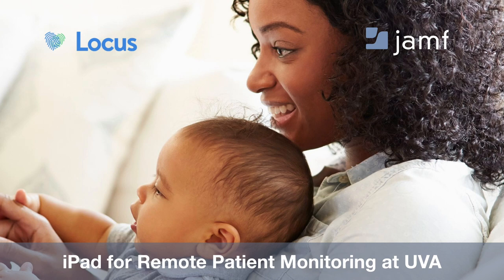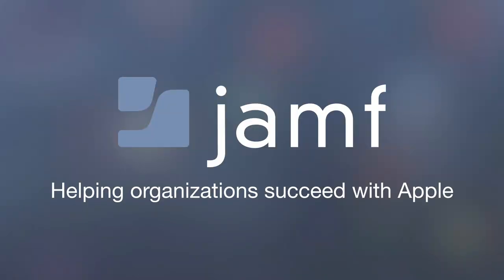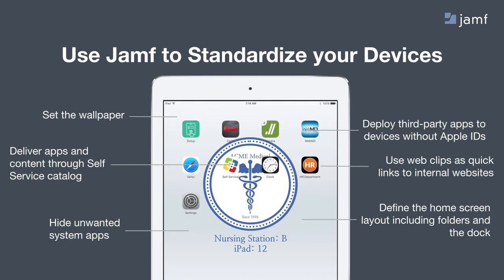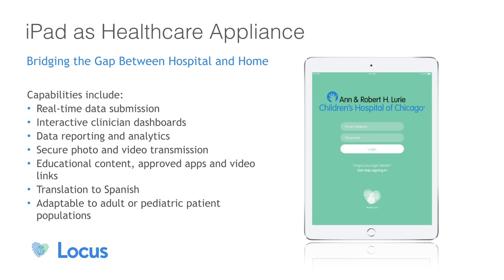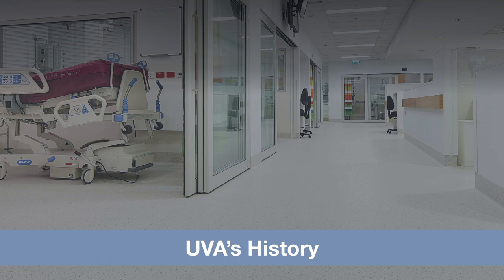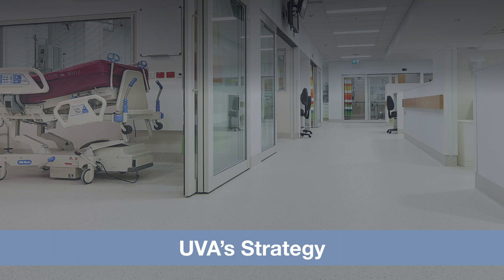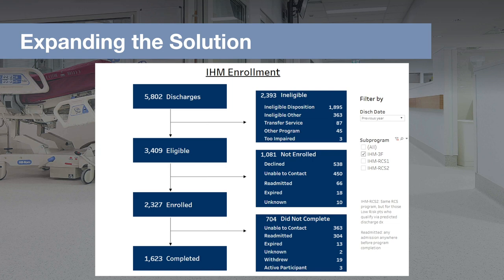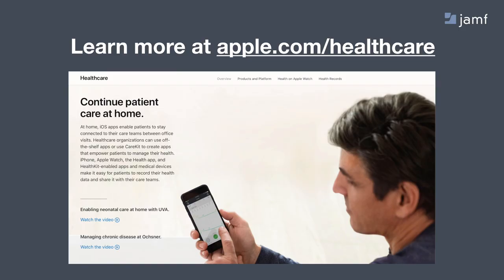iPad for Remote Monitoring at UVA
While remote patient monitoring (RPM) solutions have been on the market for many years, they have traditionally been complex, expensive, and difficult for health systems to scale.

iPad has reinvented the way millions of people play, create, and work thanks to its ease of use, secure operating system, and powerful app ecosystem. These same qualities make it a great platform for remote monitoring, as patients and family can be onboarded within minutes.

Join Lindsey Koshansky (VP of Clinical Innovation, Locus Health) and Jon Michel (Director of Data Sciences, UVA Health) to discuss the lessons learned in creating an iPad-based home monitoring program, driving internal adoption, billing for these services, and becoming a fully integrated enterprise platform.